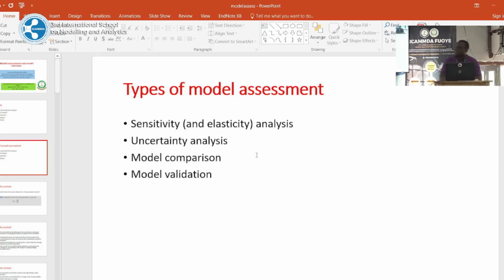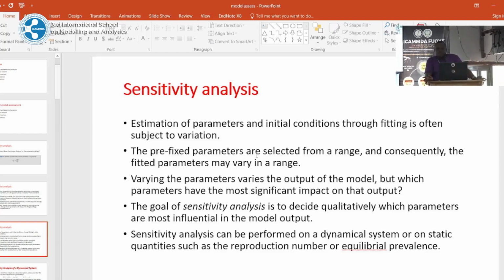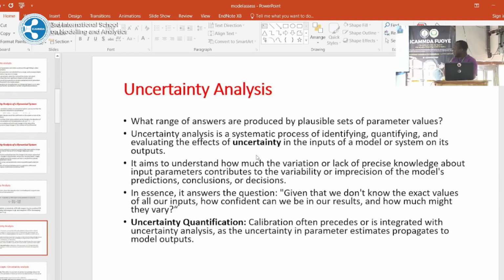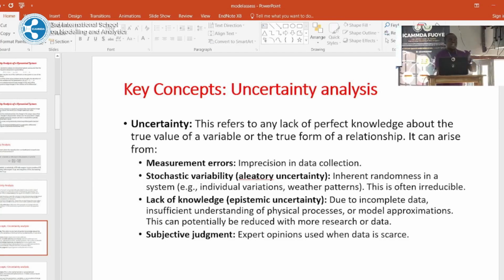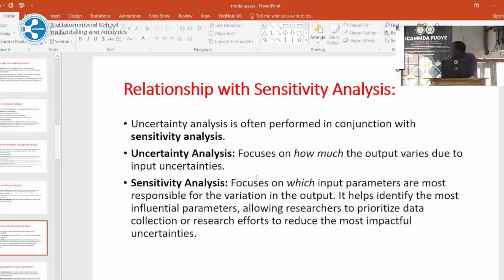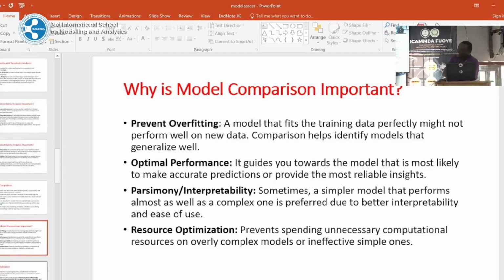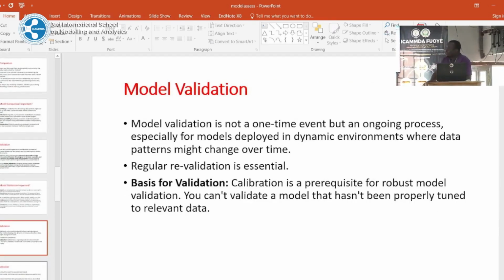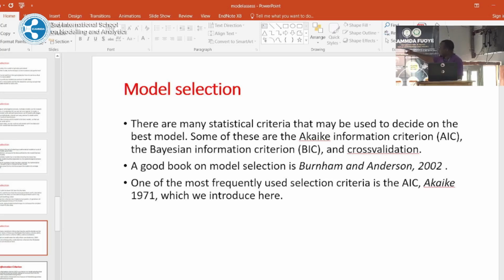Model Analysis || CMA 4 | DAY 4 | Model Assessment And Model Selection || Prof. E. A. Bakare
In this video, we dive deep into model assessment covering key topics like sensitivity analysis, uncertainty analysis, model comparison, validation, and selection. Learn how these tools help evaluate and improve mathematical models, especially in epidemiology. We discuss local vs. global sensitivity, elasticity, parameter estimation, uncertainty quantification, and how these concepts influence model reliability and predictions. Perfect for anyone interested in modeling, data fitting, and making informed decisions with models.